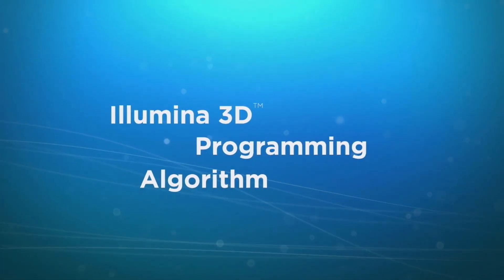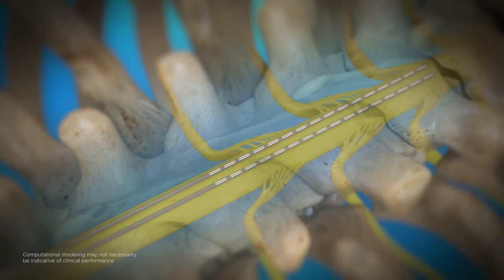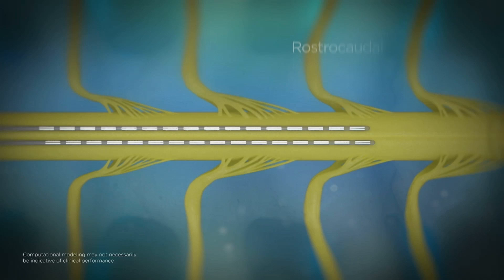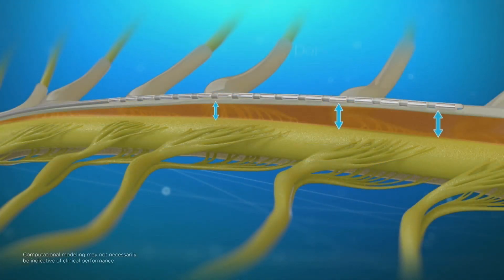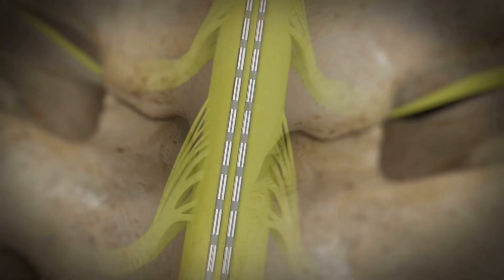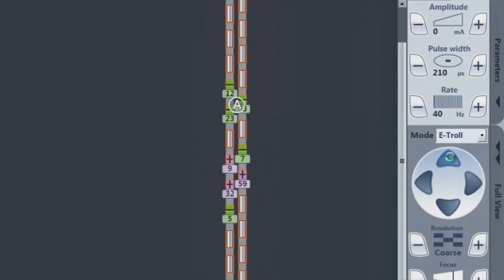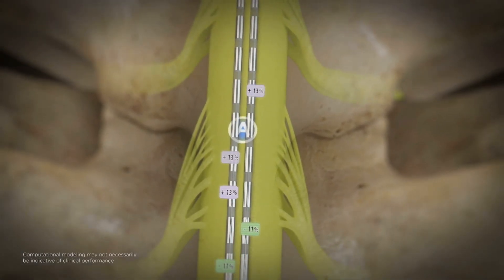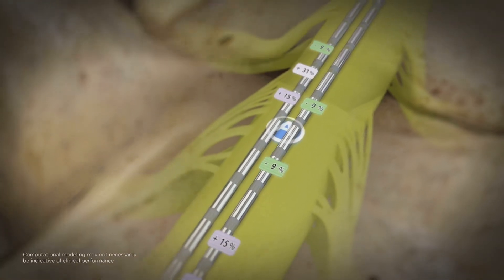Illumina 3D™ Programming Algorithm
Discover how our intuitive Illumina algorithm takes into account 3-dimensional lead location and is designed to improve pain targeting.